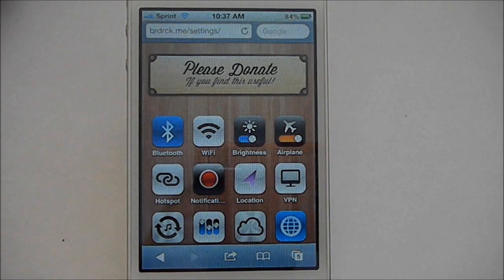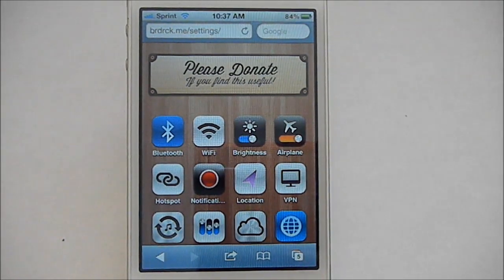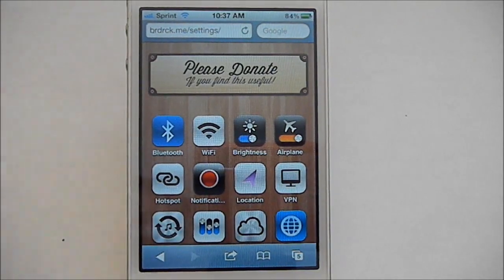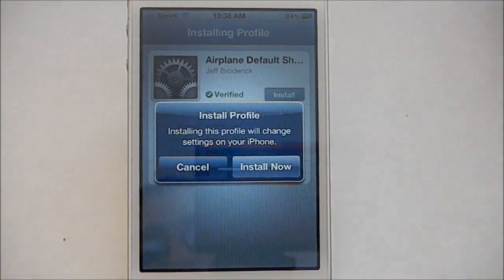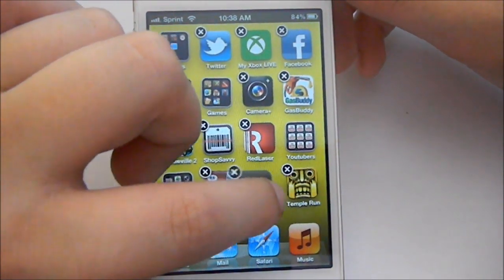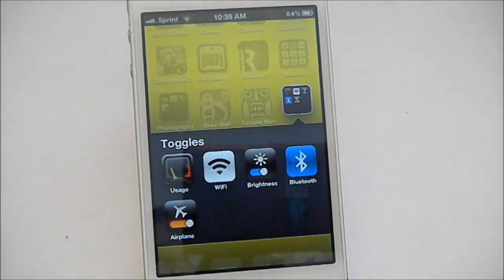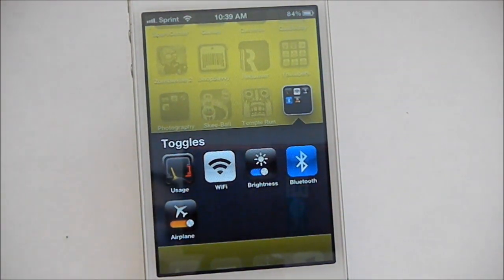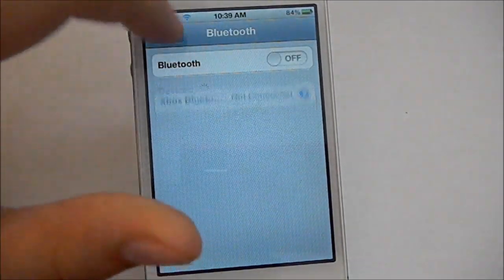SBSettings Toggles for iOS Without Jailbreak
Buy some new lucky bracelets!

Hey guys what's up its Mike your favorite Italian here, today i will be showing you how to get SBSettings like toggle on you iOS device fro free. To get any of these toggle you must go to the website above.